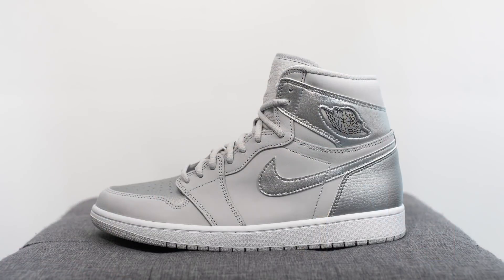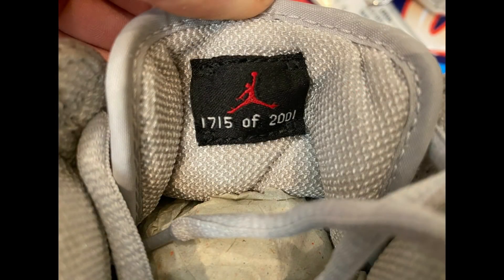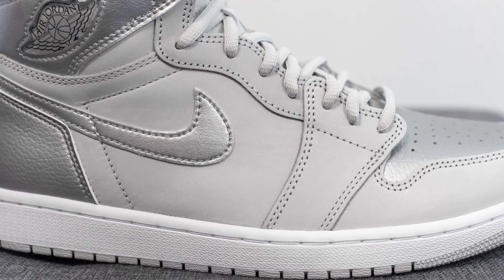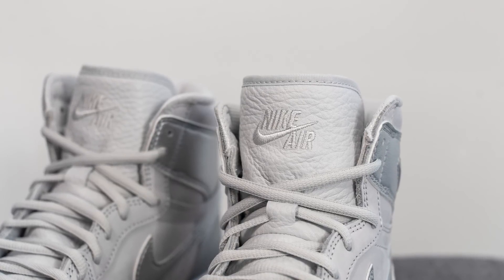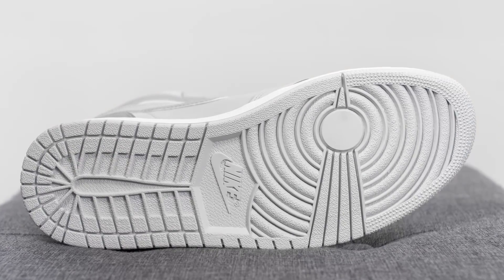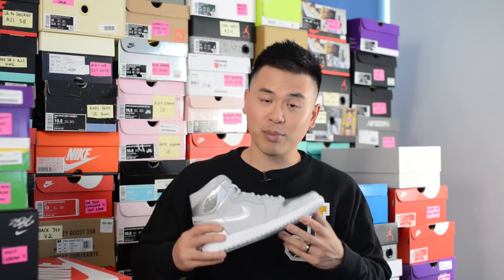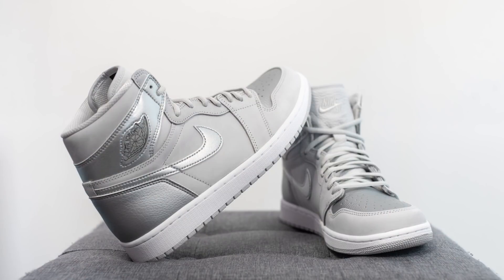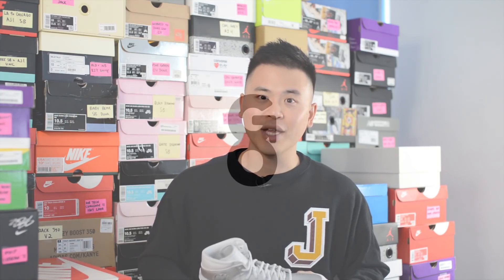Air Jordan 1 High OG CO.JP "Tokyo" (Japan): Review & On-Feet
Originally releasing in 2001 as a Japan-exclusive that was limited to 2001 pairs, the Air Jordan 1 High CO.JP "Tokyo" re-released yesterday as a much wider general release nineteen years later. Done in a silver and grey colourway, these include slight changes to the standard Jordan 1 build including a jeweled Wings logo, and a leather tongue.

and on Instagram at @theclosetinc for upcoming Jordan releases!